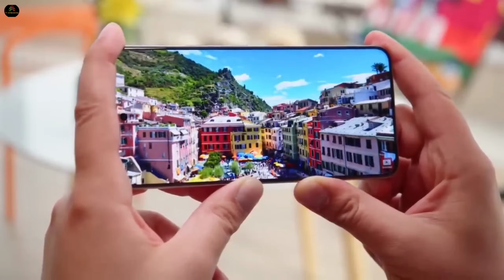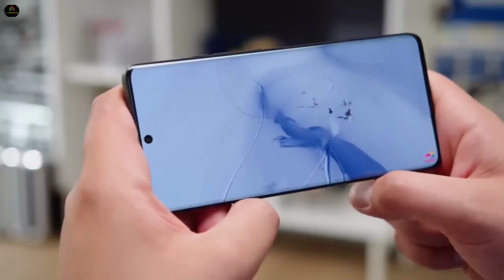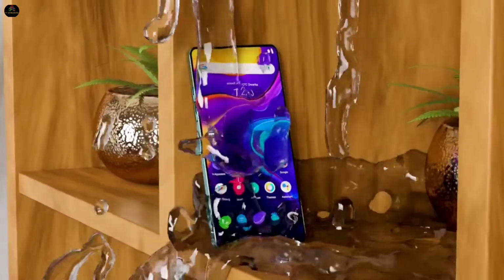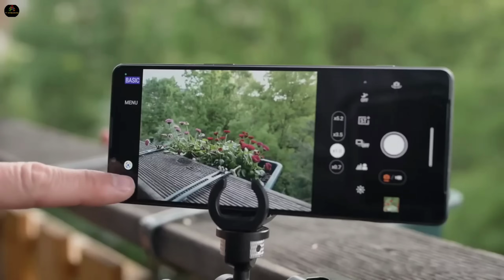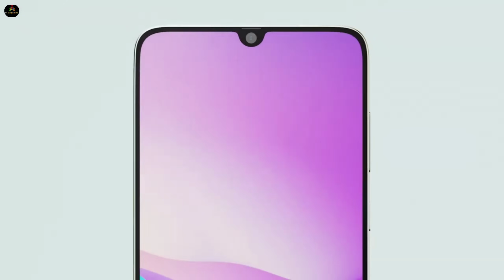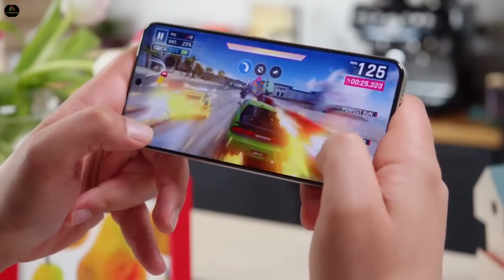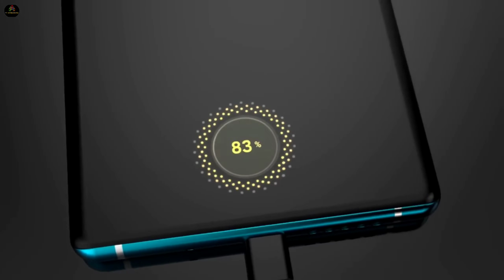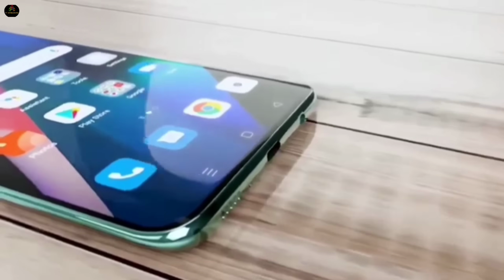Nokia Dragon Pro 2025 - Exclusive First Look, Price, Launch Date & Features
For years, Nokia has been one of the most trusted brands in the world. And now, after a long wait, Nokia is back with a bang! Introducing the Nokia Dragon Pro 2025, a smartphone that’s set to redefine mobile technology. Packed with a jaw dropping 200 Megapixel DSLR camera, the most powerful mobile processor yet, the Snapdragon 8 Elite, and a host of other premium features, this phone is a game changer. If you’re thinking of buying this beast, stick around till the end of this video. because we’re diving deep into its full features, price, and launch date. Let’s start!

Also Related -

Features Of Nokia Dragon Pro 2025.

First up, the display. This stunning smartphone comes with a massive 6.95 inch Full HD Plus Super AMOLED display. But that’s not all, it also boasts a 144 Hartz refresh rate, a 390 Hartz touch sampling rate, and a crystal clear resolution of 1440 intu 3200 pixels. To top it off, it’s protected by Corning Gorilla Glass 7, features an in display fingerprint sensor, and is IP 68 rated for water and dust resistance.

Camera Setup.

Now, let’s talk about the camera, because this is where the Nokia Dragon Pro 2025 truly shines. It features a quad rear camera setup, headlined by a 200 Megapixel primary sensor. Alongside it, you get a 50 Megapixel ultra wide sensor, a 32 Megapixel telephoto lens, and a 5 Megapixel macro sensor. And for all the selfie lovers out there, there’s a 32 Megapixel front camera.

Performance.

Under the hood, this phone is an absolute powerhouse. It’s powered by Qualcomm’s latest Snapdragon 8 Elite chipset, making it perfect for professional level gaming, and smooth multitasking. Whether you’re streaming, editing, or gaming, this phone can handle it all with ease. And to keep things fresh, it runs on the latest Android 15 out of the box.

Battery Backup.

Worried about battery life? Don’t be. The Nokia Dragon Pro 2025 packs a massive 6500 M A H battery, that supports 120 Watt fast charging. Plus, it comes with a Type C Gen 2 charging port, so you’ll be back to 100% in no time.

Price and Launch Date.

Now, the big question, how much will it cost? While there’s no official confirmation yet, but leaks suggest the Nokia Dragon Pro 2025 could be priced around $700. And As for the launch date, mark your calendars, because this beast is expected to drop early next year.